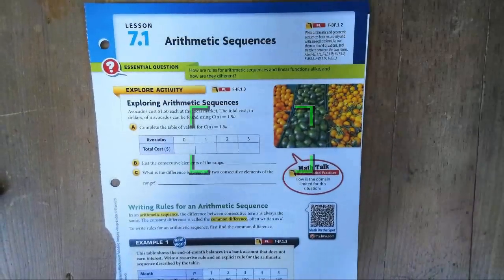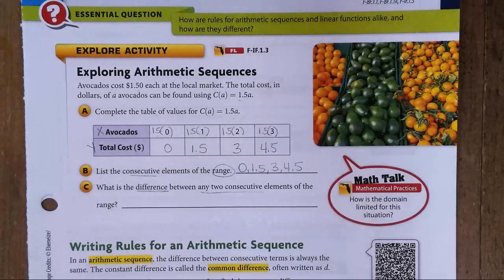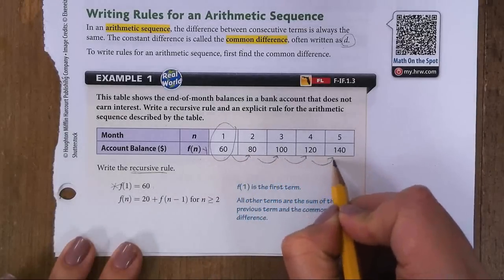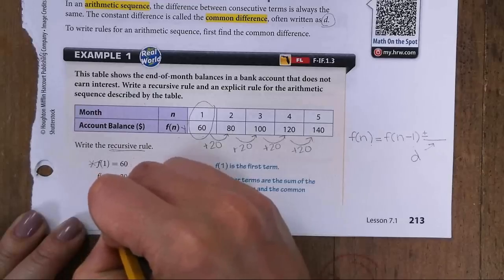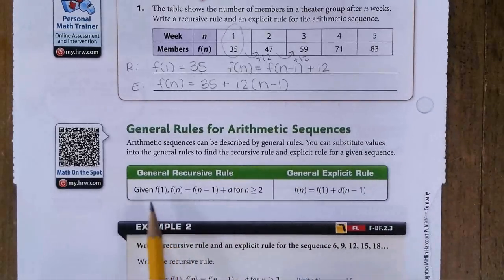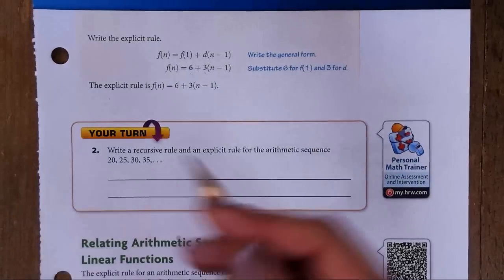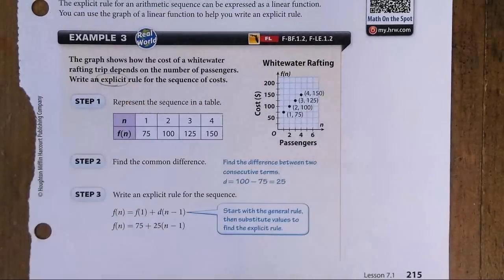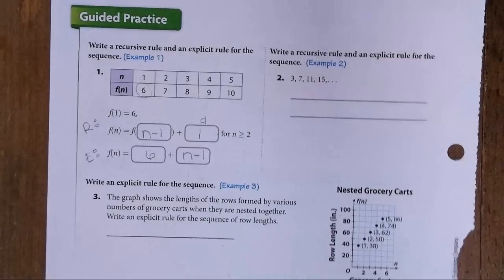Arithmetic Sequences (7.1)